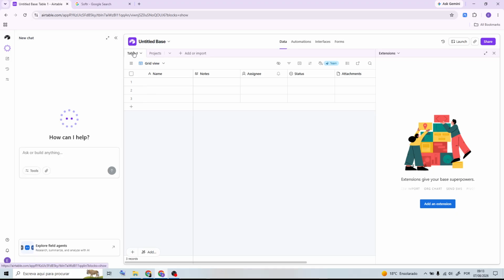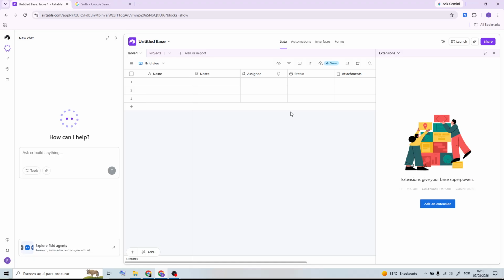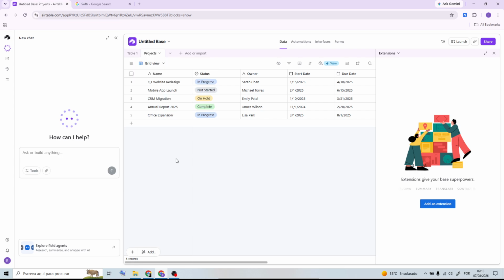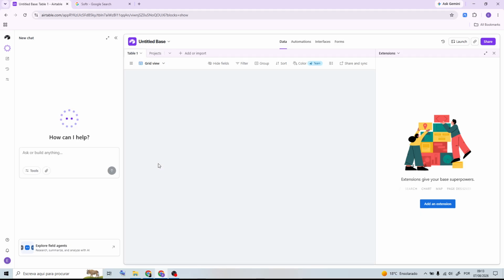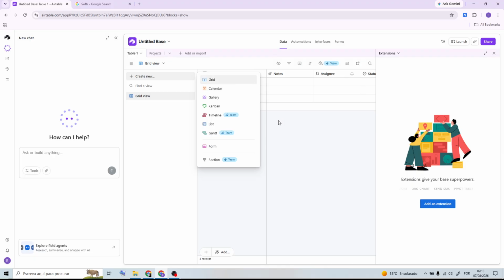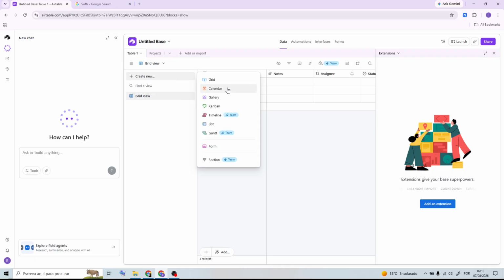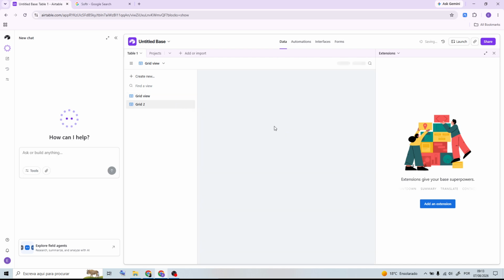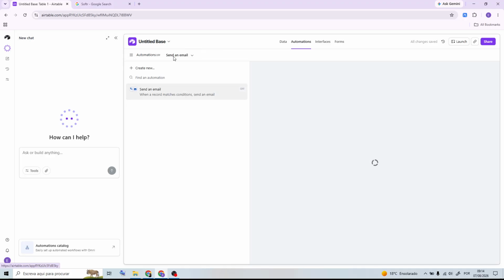HOW TO USE AIRTABLE AI FIELDS (STEP-BY-STEP GUIDE 2026)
How to use Airtable AI fields in 2026.

In this step-by-step tutorial, you'll learn how to create and use Airtable AI fields to generate, summarize, classify, extract, and transform information directly inside your base. This beginner-friendly guide covers AI field setup, prompts, source fields, generated outputs, record processing, formatting, testing, automation, and common Airtable AI field issues.

In this video, you'll learn:

How to use Airtable AI fields

How to create a new AI field in Airtable

How to choose source fields for AI processing

How to write effective prompts for AI fields

How to summarize, classify, and extract information

How to generate content from Airtable records

How to test and improve AI field outputs

Common Airtable AI field issues and how to fix them

This tutorial is beginner-friendly and perfect for marketers, project managers, operations teams, researchers, content teams, startups, and Airtable users who want to automate data processing and content generation with AI.